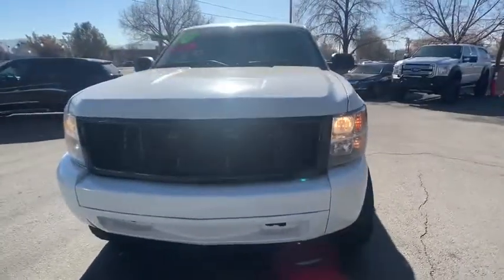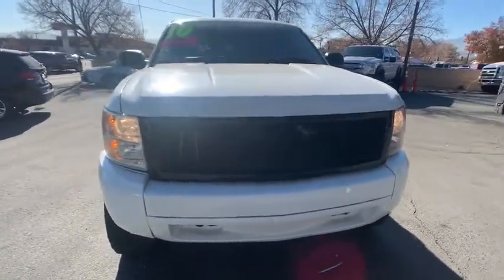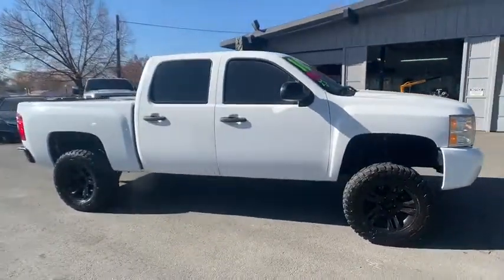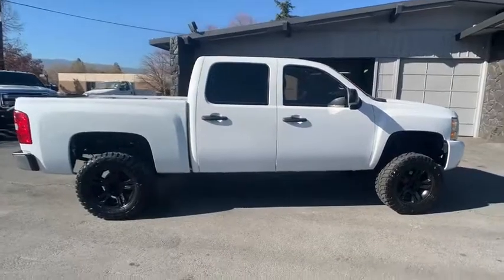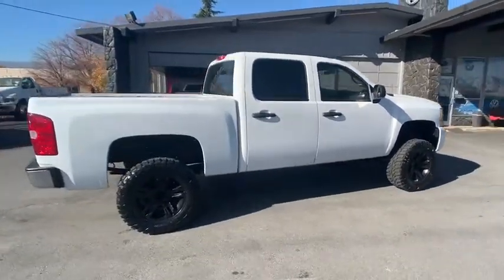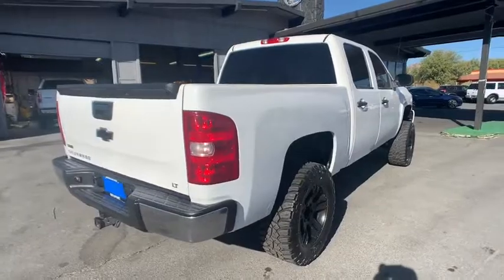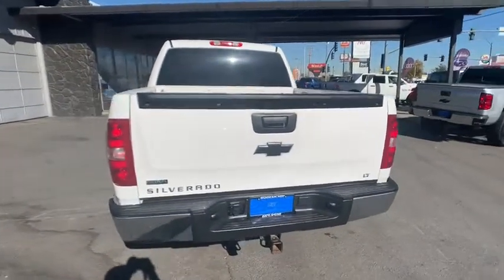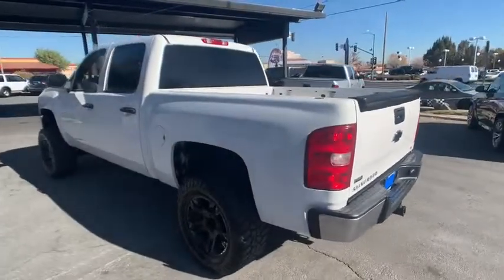2010 Chevrolet Silverado 1500 Lake Tahoe, Carson City, Fernley, Reno, NV 1185A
Used 2010 Chevrolet Silverado 1500 available in Reno, Nevada at Mountain West Auto Group. Servicing the Lake Tahoe, Carson City, Fernley, NV area.